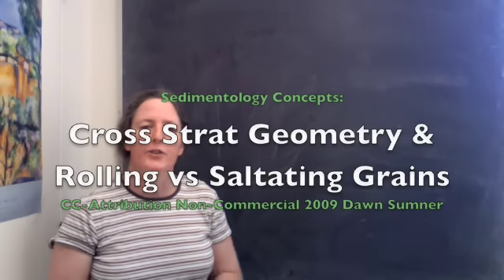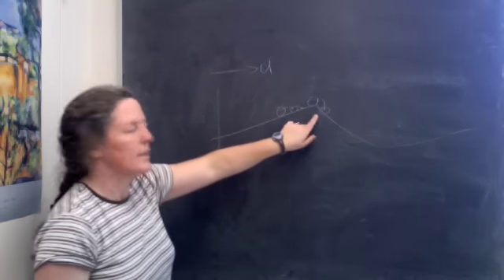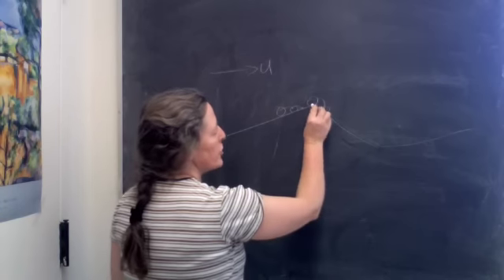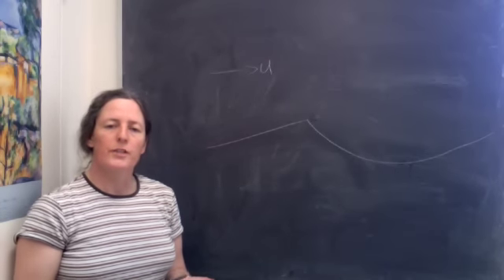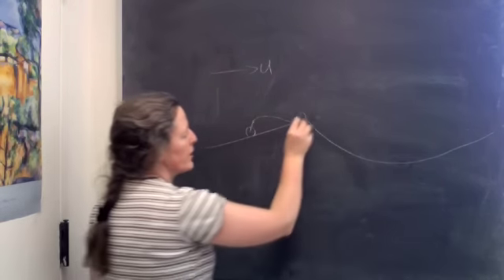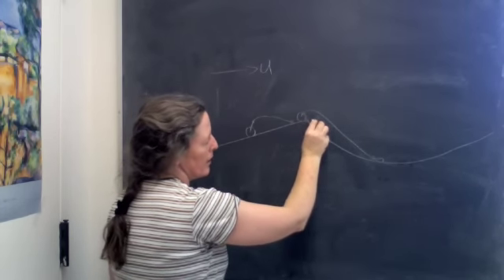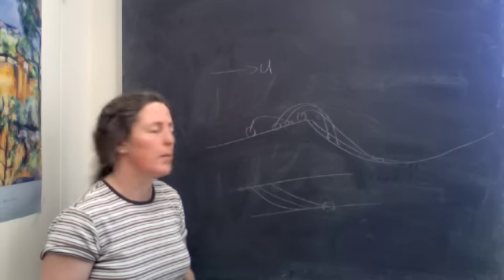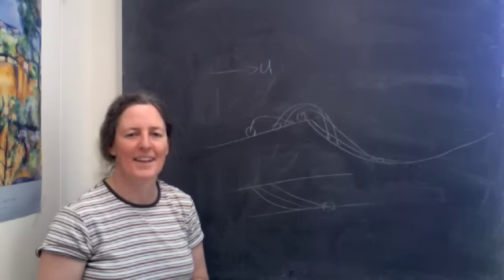Cross Stratification/Lamination Geometry (sed strat)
In this video, I describe a difference in geometry in ripple or dune cross stratification that reflects whether most grains are rolling (in traction) or saltating in the flow.  You can see my lecture notes on bedforms